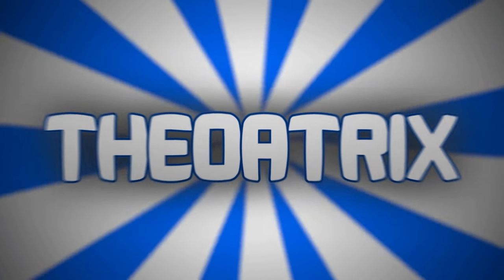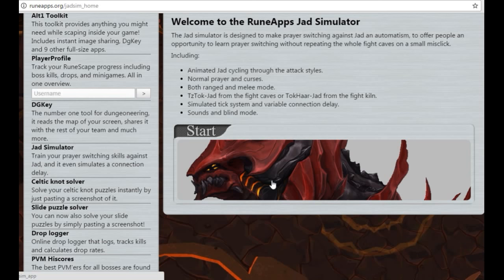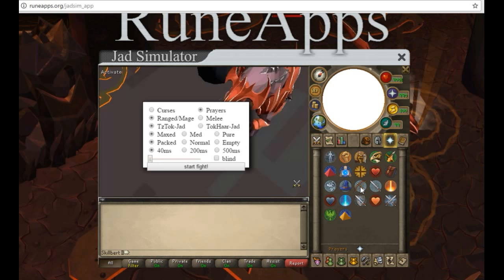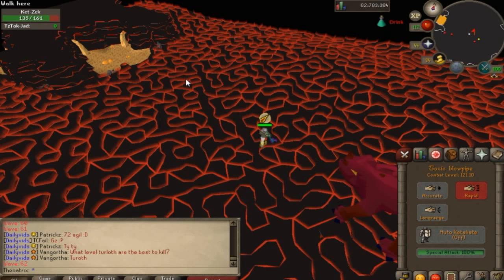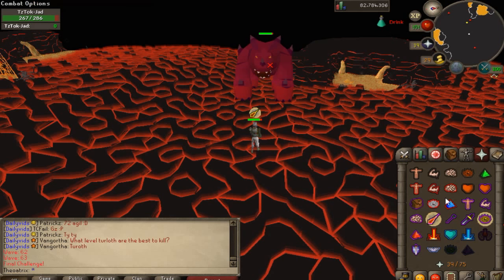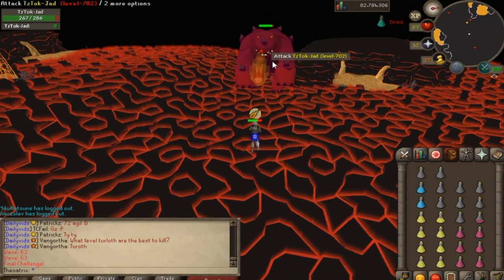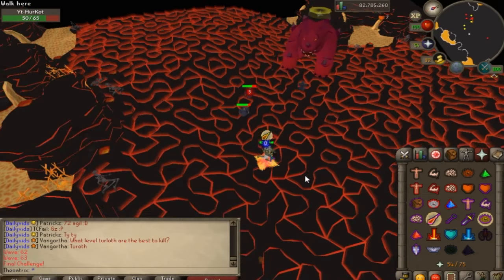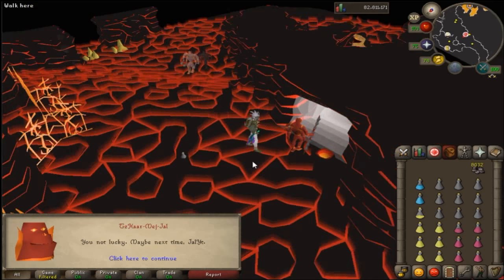Easy JAD Guide for OSRS (Jad Simulator)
This video gives some tips of how to kill Jad with a 100% success rate on OSRS!